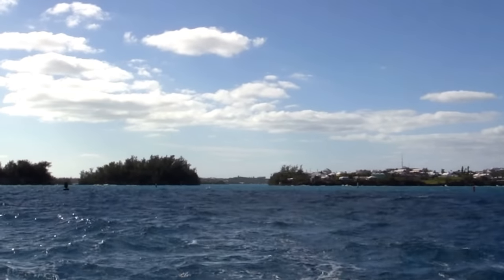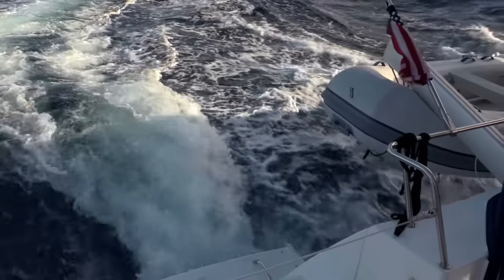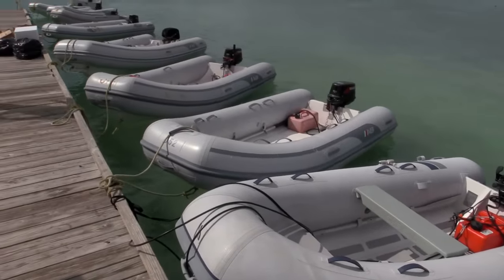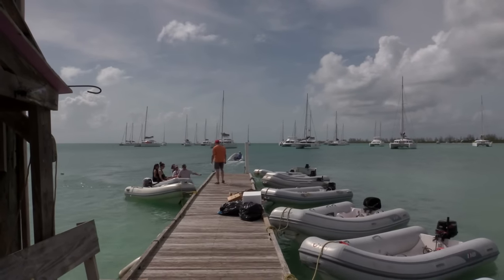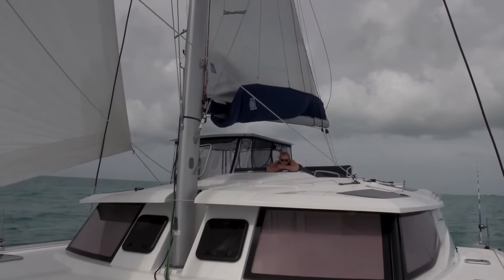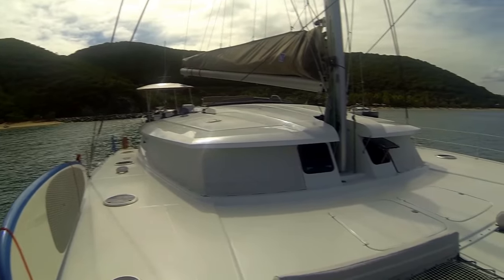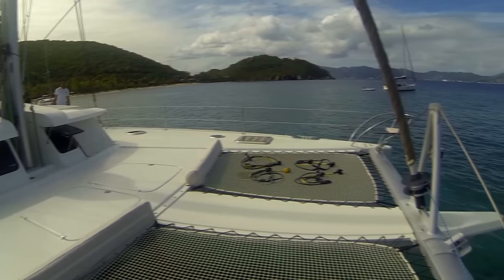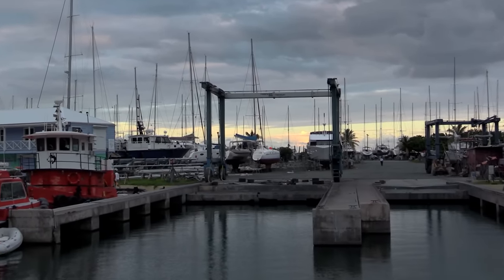12 - Bliss in the BVI's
We make landfall in the Caribbean in the beautiful BVI's!  Lots of snorkeling, great sailing, new friends and we even get to go diving!  Oh yeah, and our first haul out as well!